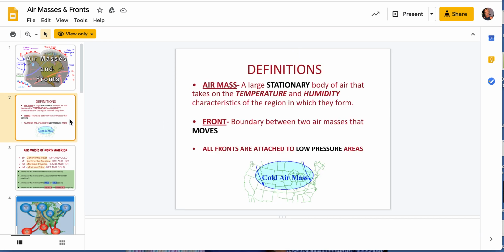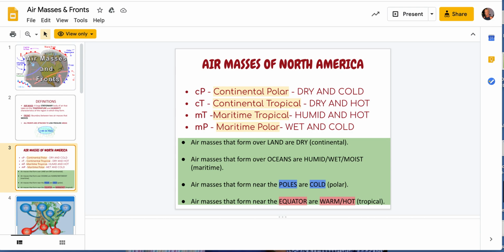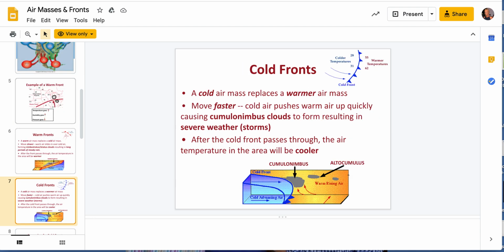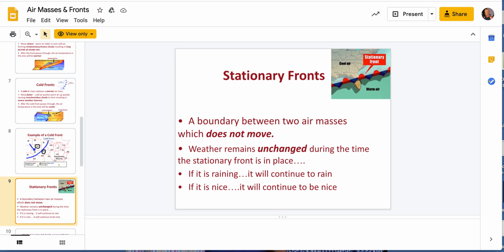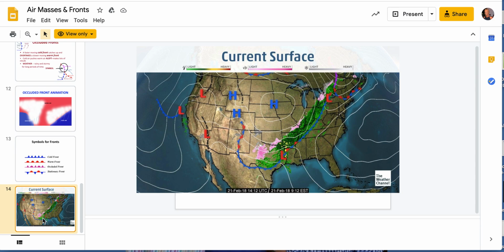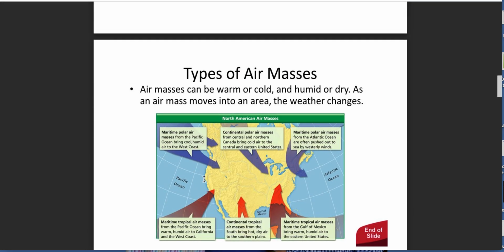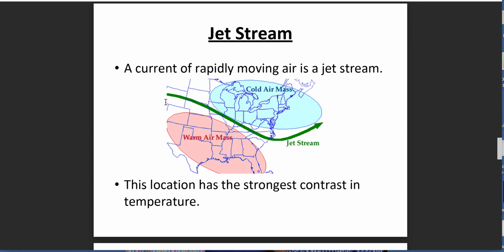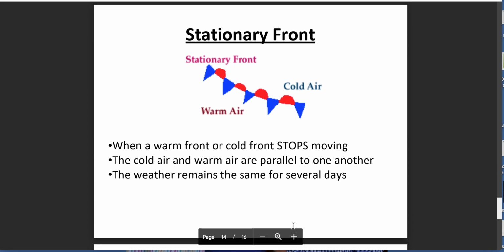Air Masses and Fronts